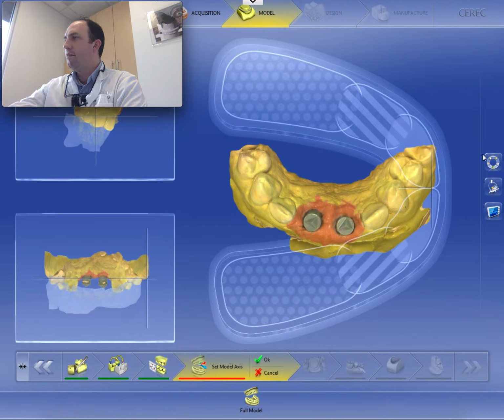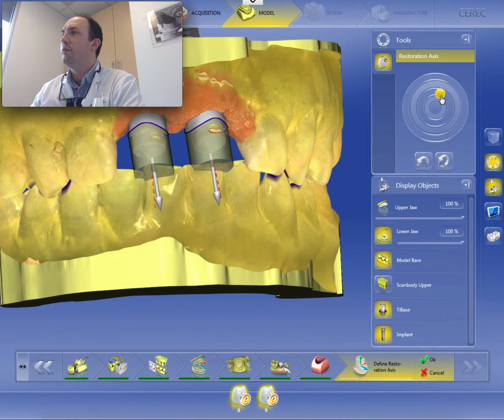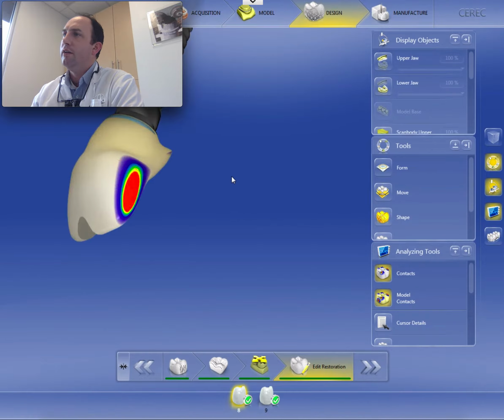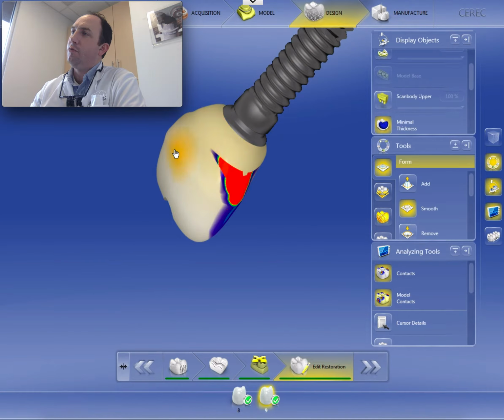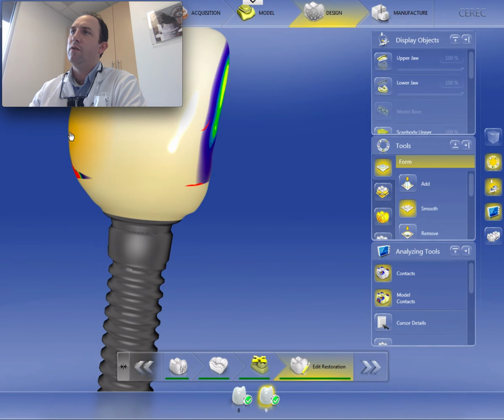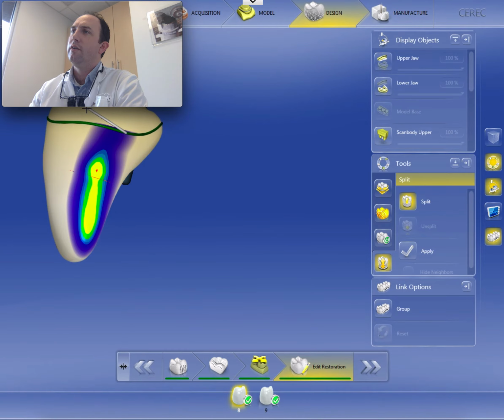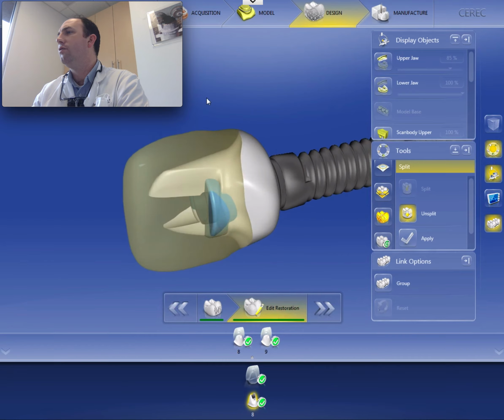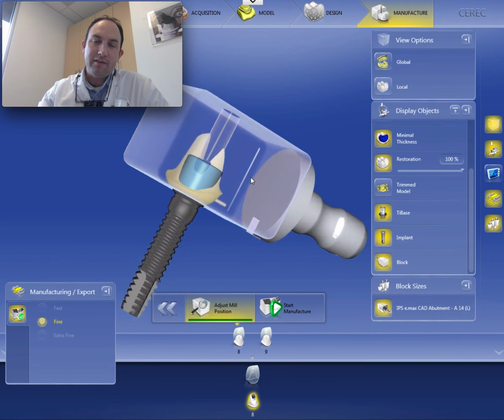CEREC Implant Crowns 8 & 9 Design Phase (unedited)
The design phase of dental implant restorations for tooth #8 and #9 using CEREC and Tibase. The proposals by the computer were pretty wonky. took some time to repair, but all in all they turned out really nice.